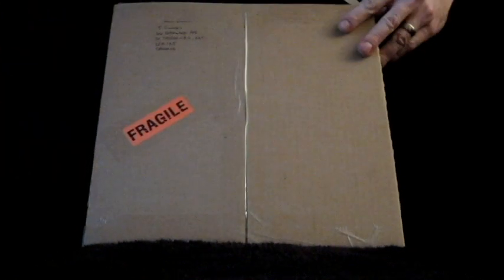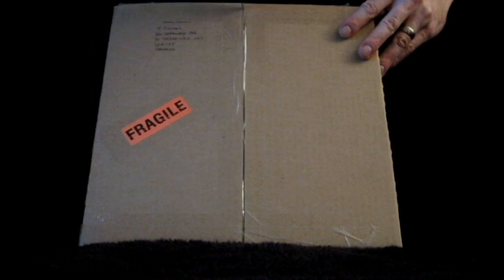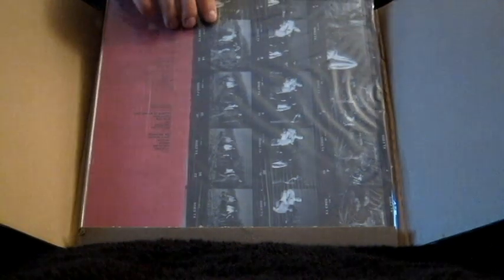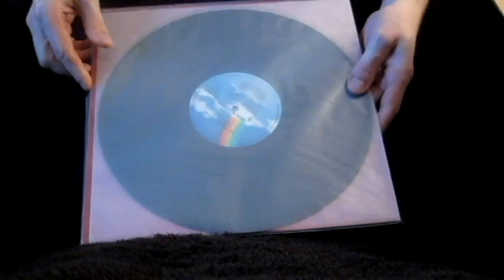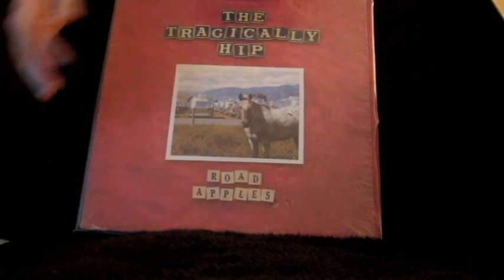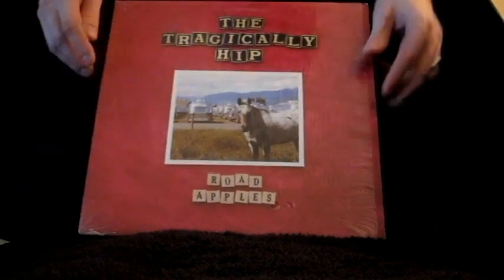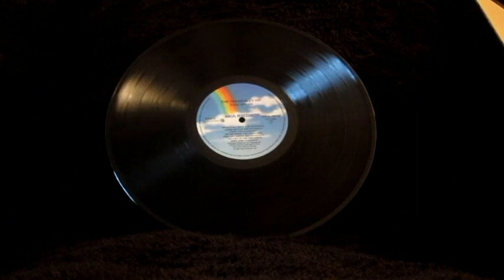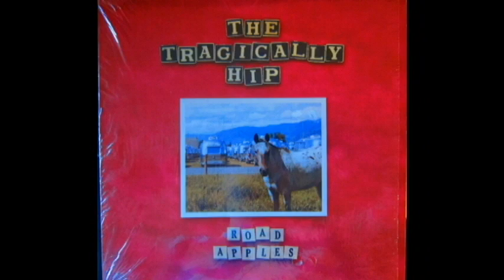The Tragically Hip - Road Apples Vinyl Opening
Original Canadian Pressing
In Original Shrink
Four pinholes in each corner
MINT vinyl